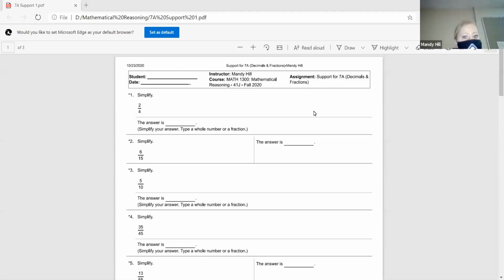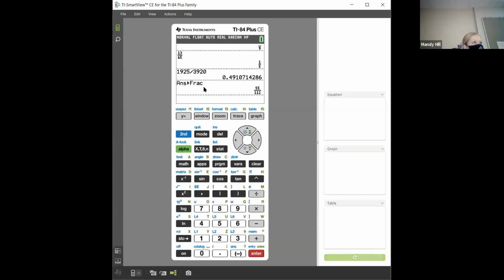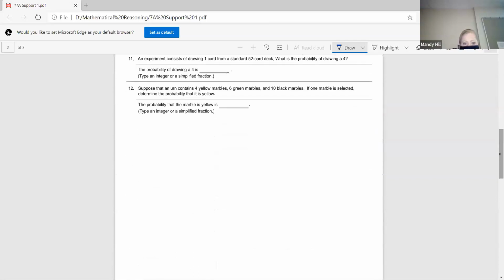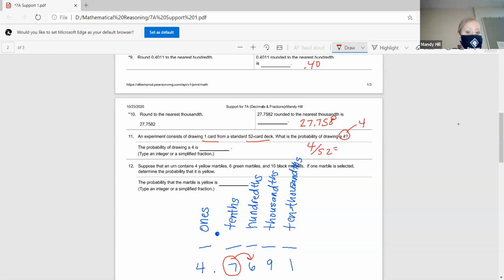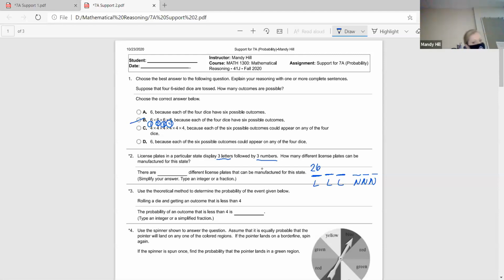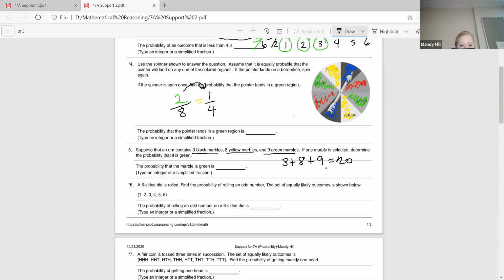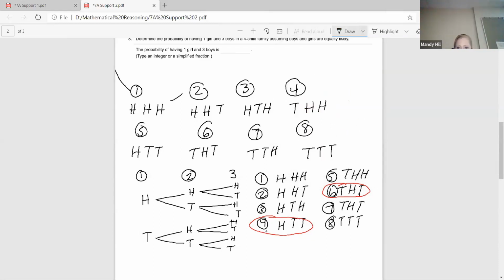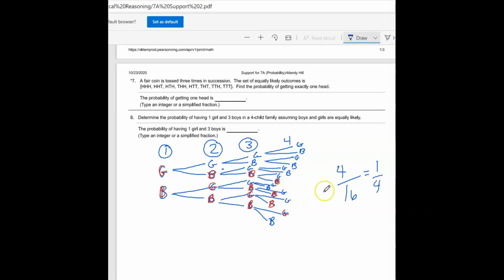7A Support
7A Support